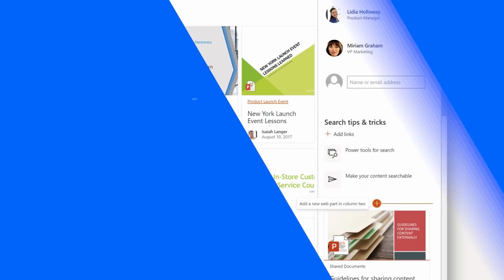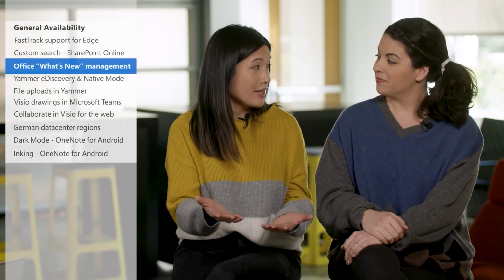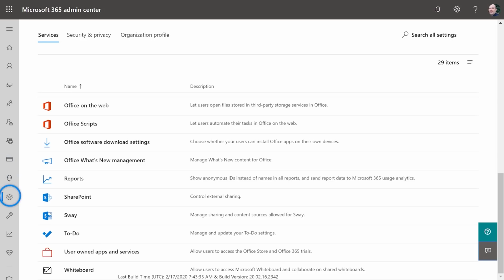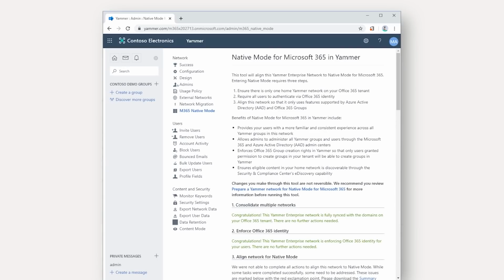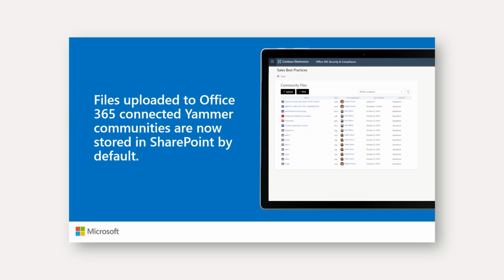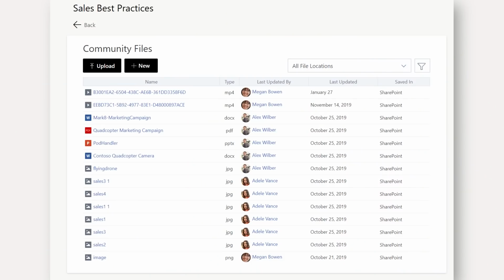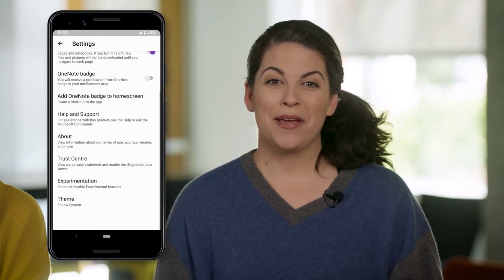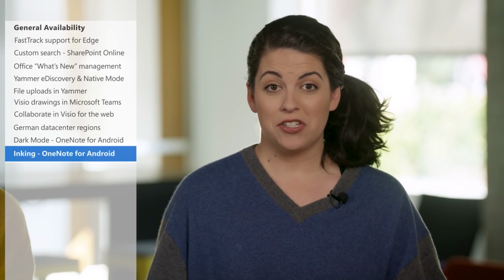What's New with Microsoft 365 | February 2020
This month, we're focused on new custom search capabilities for SharePoint Online, the Office ""What's New"" management feature that lets you show or hide specific features from end-users via the in-app help pane, the latest security and compliance updates in Yammer, and more.

0:25 FastTrack support for Microsoft Edge
1:10 Custom search for SharePoint Online
1:41 Office ""What's New"" management
3:02 Native Mode and eDiscovery in Yammer
6:17 File uploads to Office 365 connected Yammer communities
6:57 Create Visio drawings in Microsoft Teams
7:47 Real-time collaboration in Visio for the web
8:24 German datacenter regions
8:44 Dark Mode - OneNote for Android
9:10 Inking - OneNote for Android